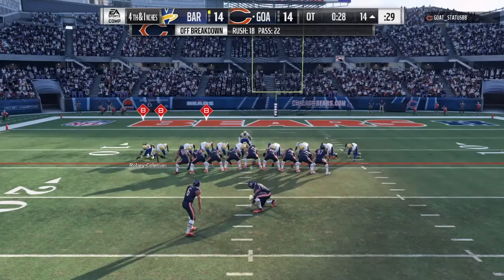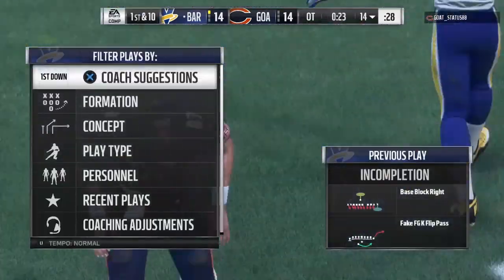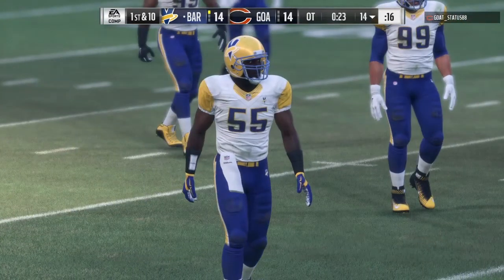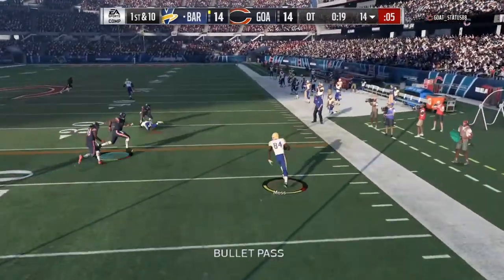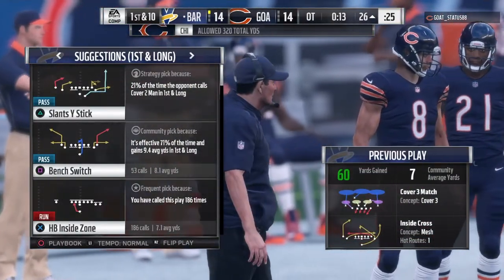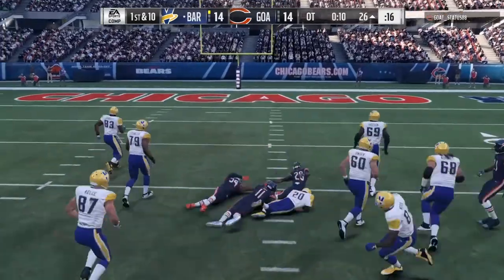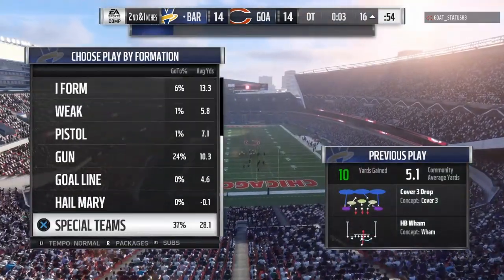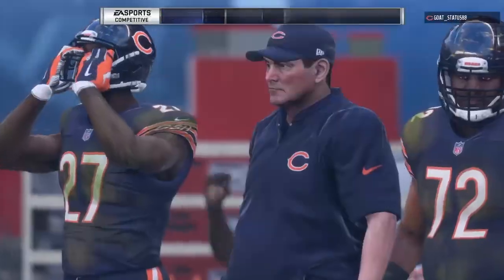How to win a MUT18 WL game in OT